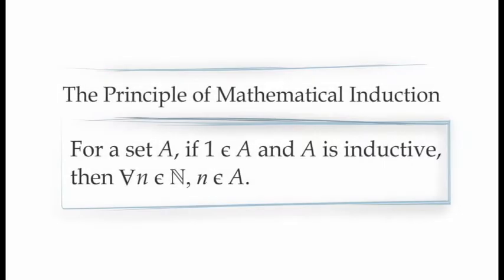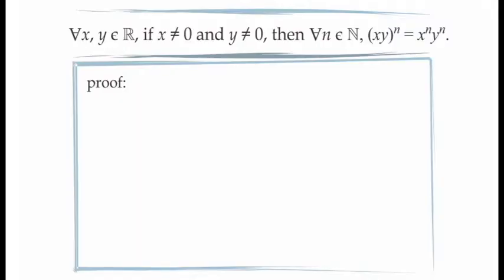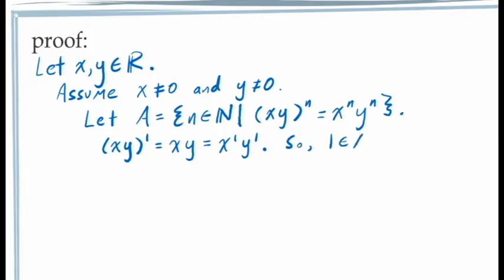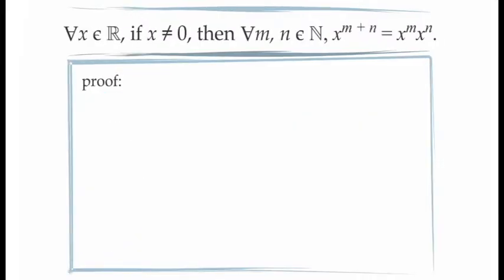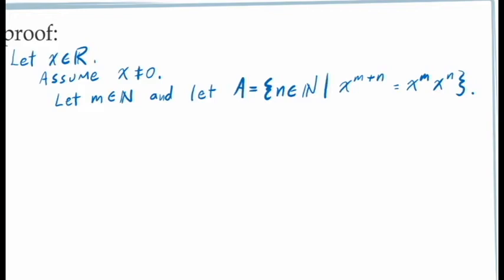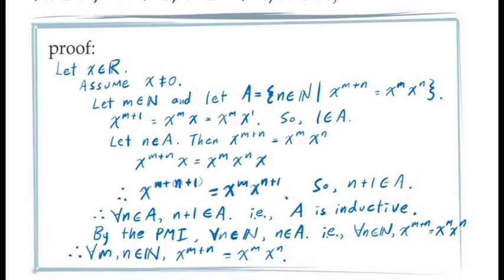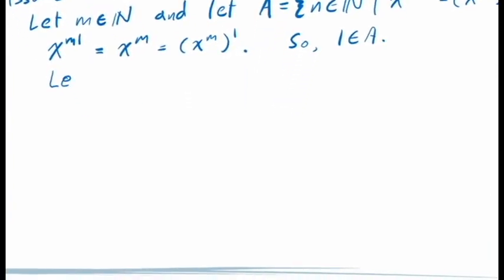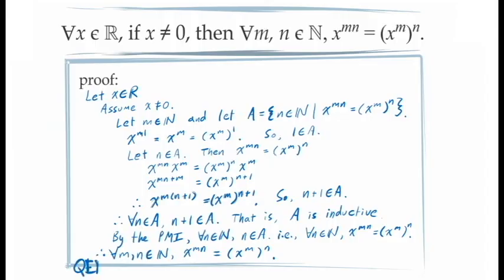Mathematical Induction (Natural Number Exponents)